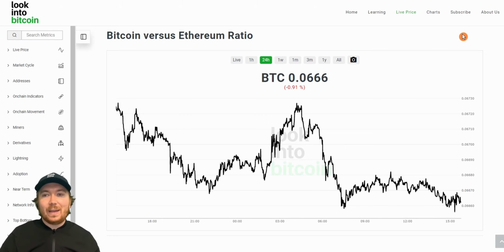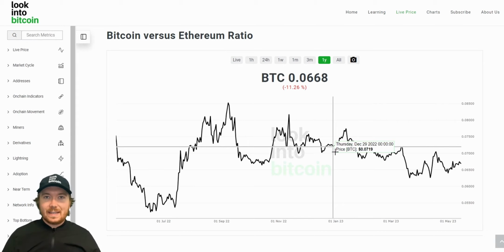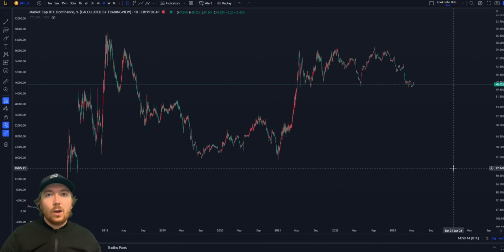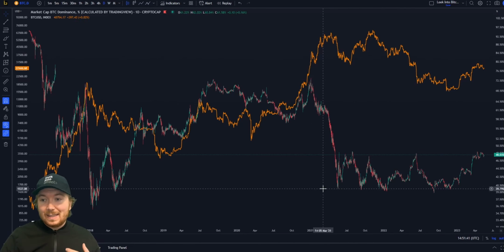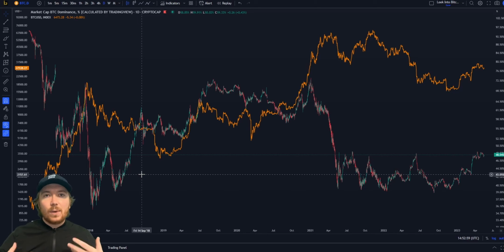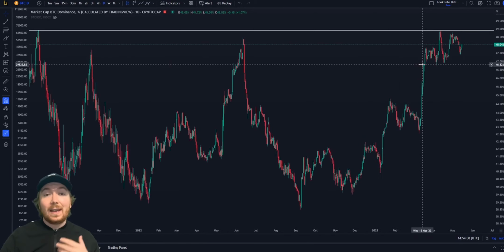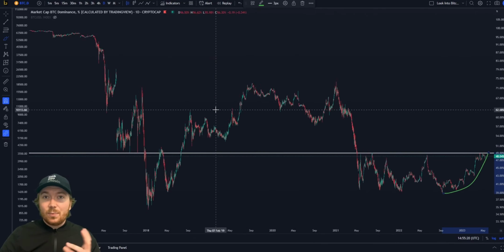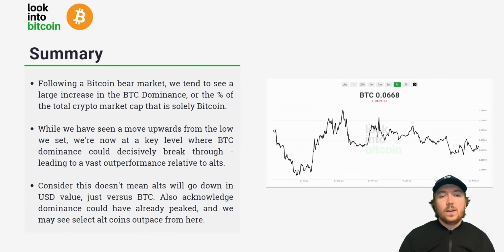Bitcoin Dominance Ready To Explode?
Within the Crypto markets there's a fairly substantial amount of correlation amongst most assets, with Bitcoin usually leading the way in either direction.

But with some observations and analysis on BTC Dominance, or the % of total Crypto market cap that's exclusively Bitcoin - we can get some great insight into where we may be in this cycle, as well as potential over/under performance relative to alt coins!

We discuss everything you need to know and more!